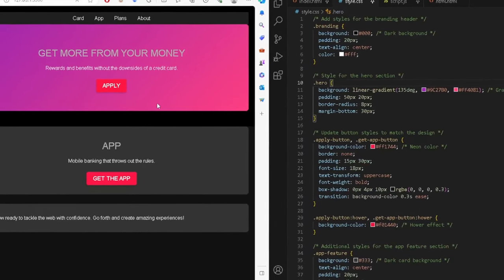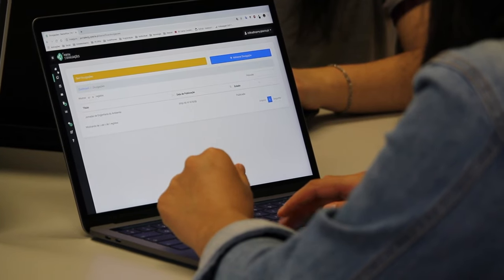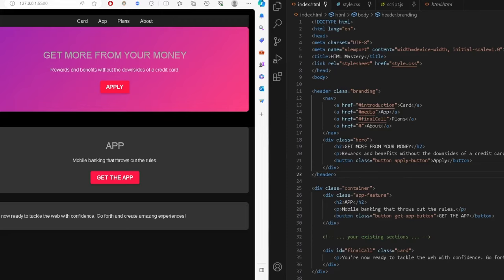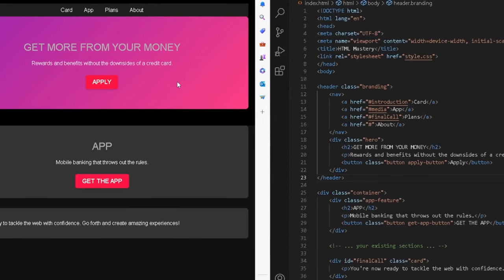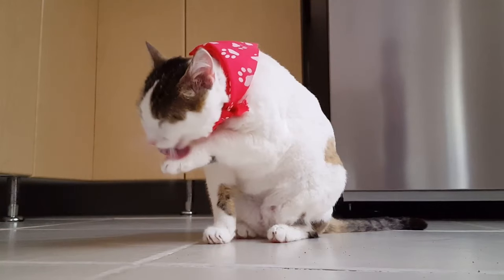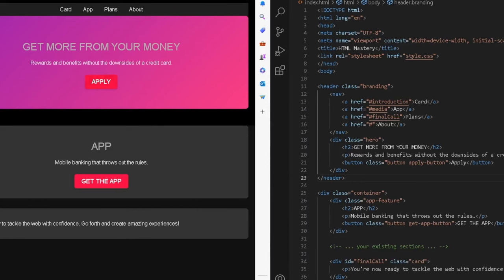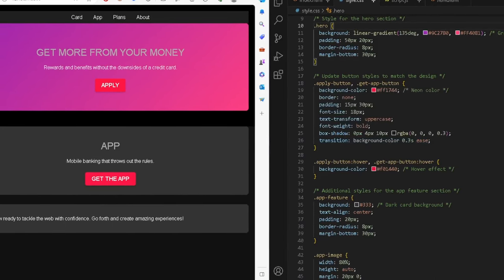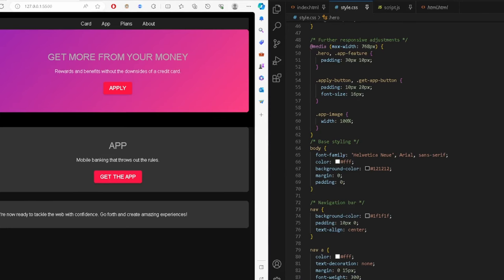Master CSS In 5 Minutes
🚀 Unlock the world of web development in just 5 minutes! This beginner-friendly tutorial is your first step into becoming a programmer, teaching you the basics of HTML, CSS, and JavaScript - the building blocks of the web. Whether you're dreaming of creating your own website, developing a stunning web app, or just curious about coding, this video will set the foundation for your programming journey. No prior experience needed - start coding today!

👩‍💻 What You'll Learn:
HTML: Structure your web pages with ease.
CSS: Style your pages to look professional.
Javascript: Functionality of web development.

💼 Why Programming?
High-demand skill set
Foundation for web development, app development, and more
Empowers you to bring your ideas to life:

📘 Resources Mentioned:
[E-BOOK] - Learn about programming with this e-book.
Three.js Essentials: A Beginners Guide [E-BOOK] ►

SONG/ARTIST ► Where you are - Nasheed